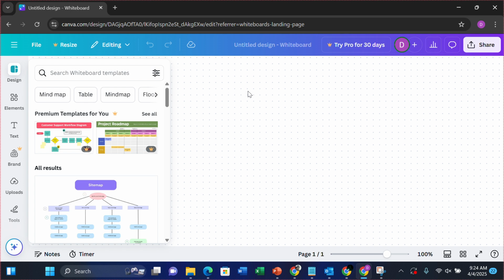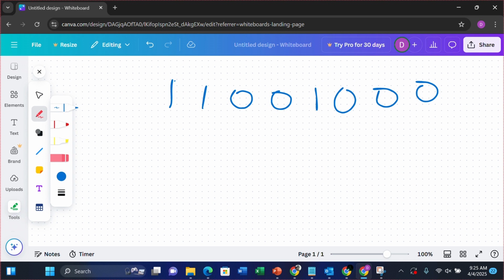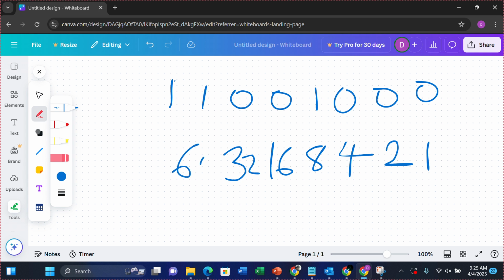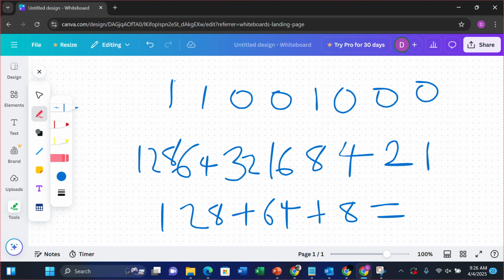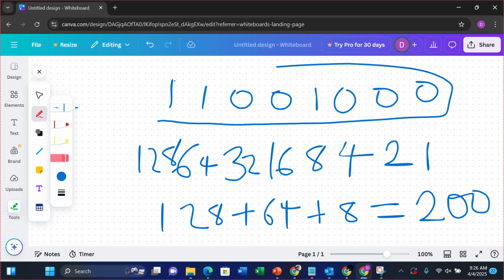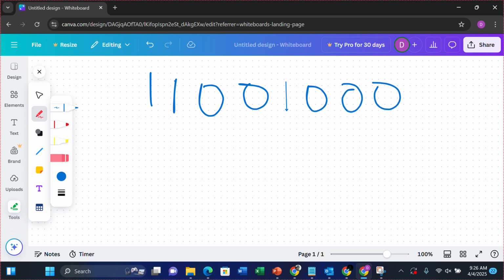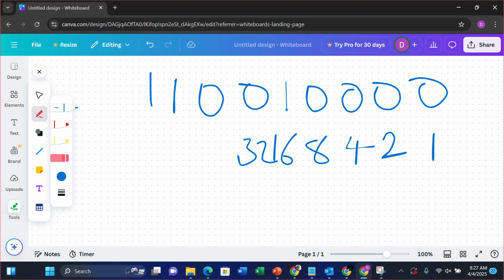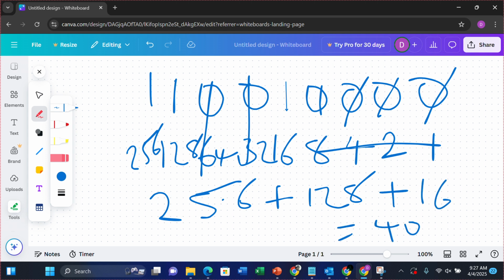How to Convert Binary to Decimal | Easy Trick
In this video, you'll learn how to convert binary numbers to decimal using simple, easy-to-follow steps. Whether you're a beginner in computer science or just need a quick refresher, this tutorial breaks down the process so anyone can understand it.

✅ Perfect for students, coders, or anyone curious about how computers understand numbers!